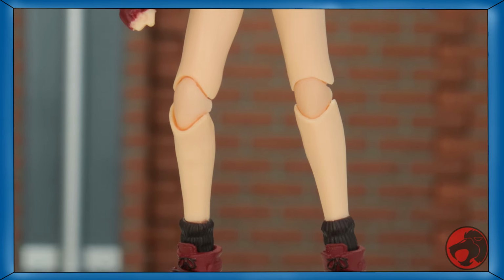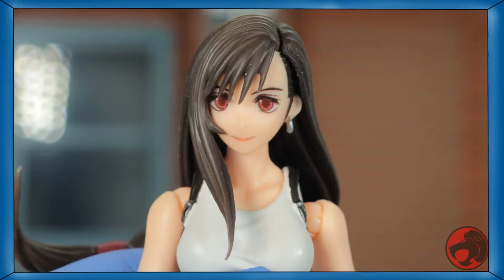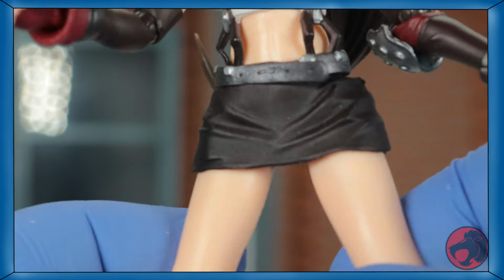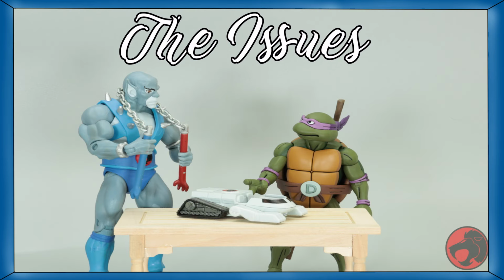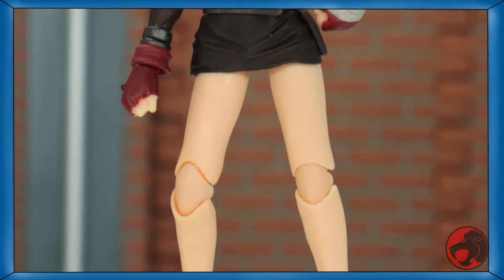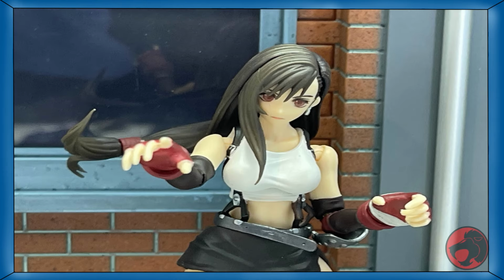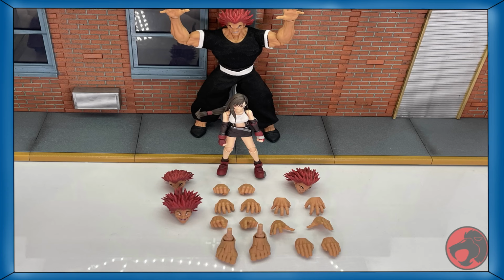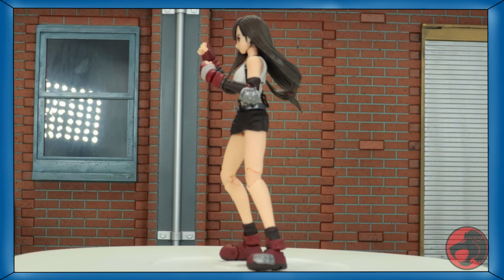Bring Arts Tifa Lockhart Review